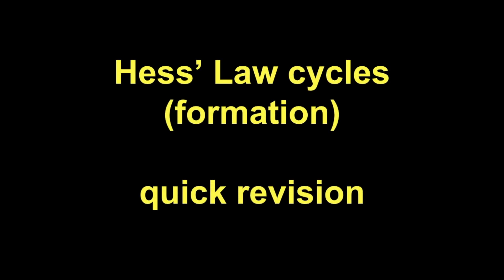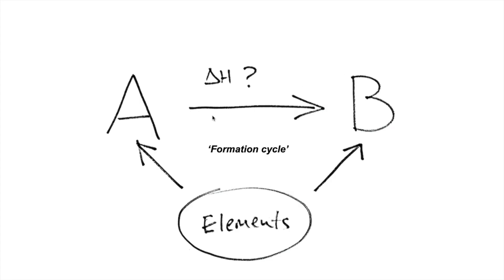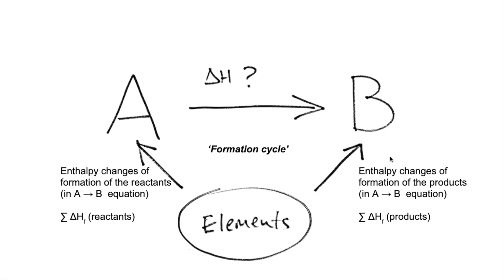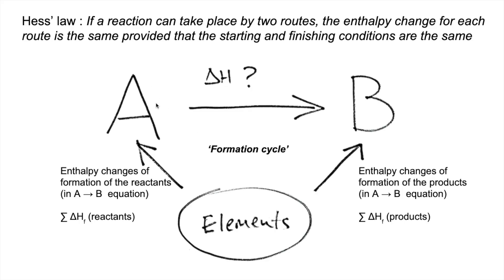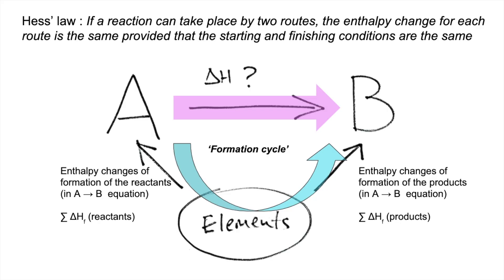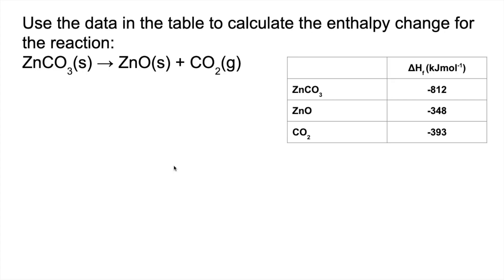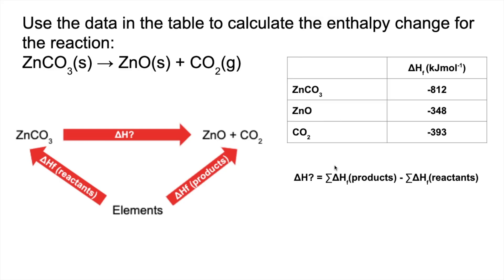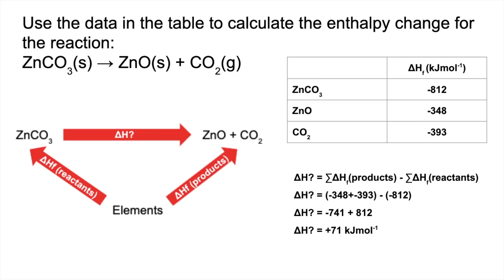Quick Revision - Hess' Law cycles (formation)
How to calculate enthalpy changes from enthalpies of formation data.  Video links Hess' Law cycle to the equation followed by a worked example.